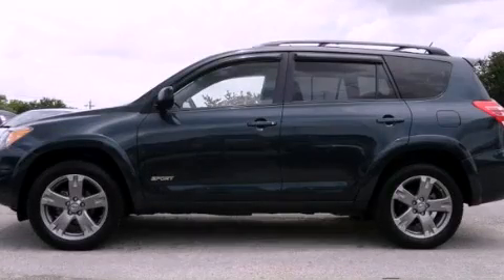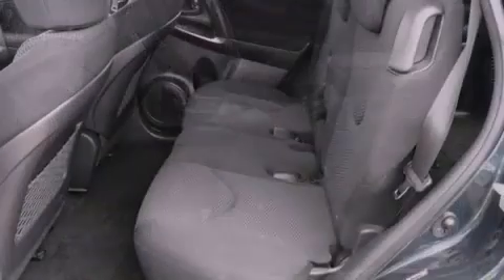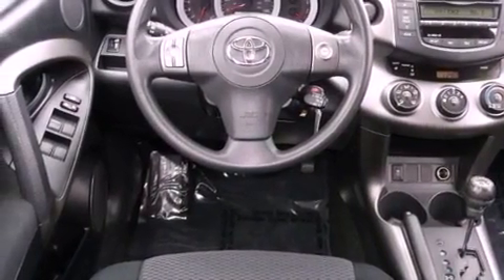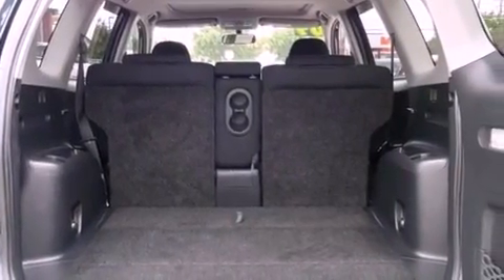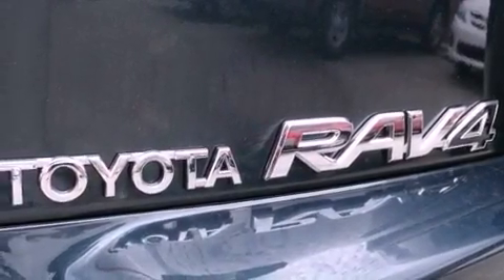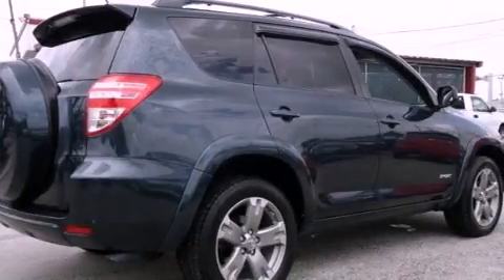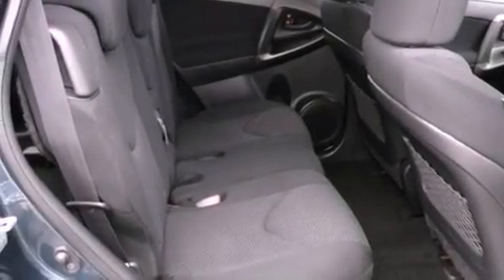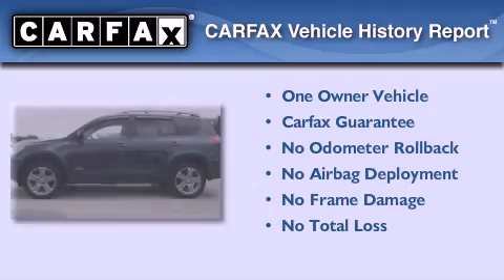Pre-Owned 2009 Toyota Rav4 Miami FL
Year : 2009
 Make : Toyota
 Model : Rav4
 Engine : gas i4 2.5l/152
 Trans . : automatic
 Exterior : green
 Miles : 39,095
 Interior : green

 Lehman Mazda